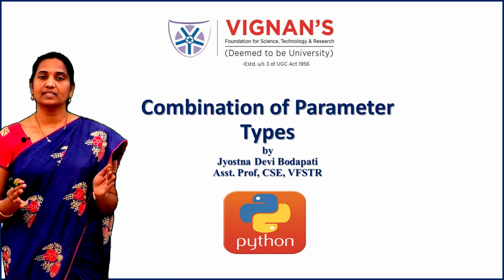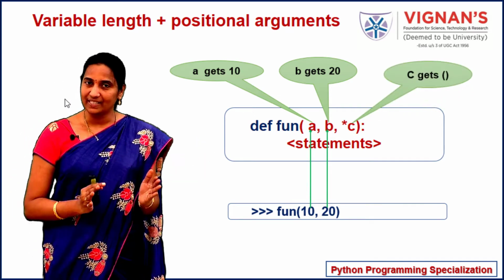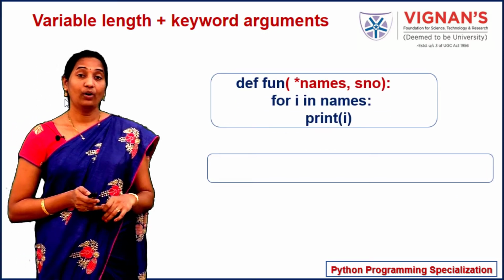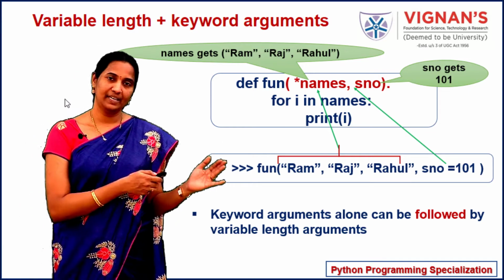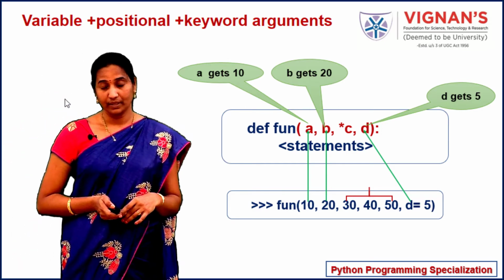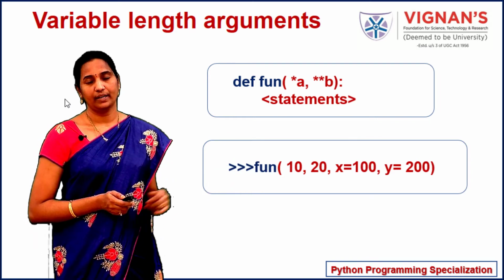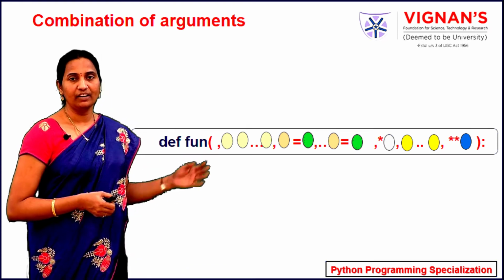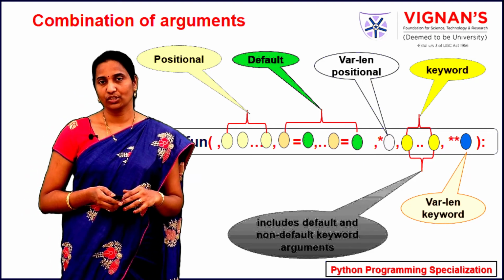Combination of Positional, Default, keyword, and Variable Length Arguments with Functions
Positional, Default, keyword, and Variable Length Arguments together